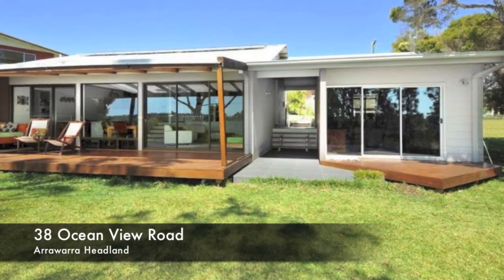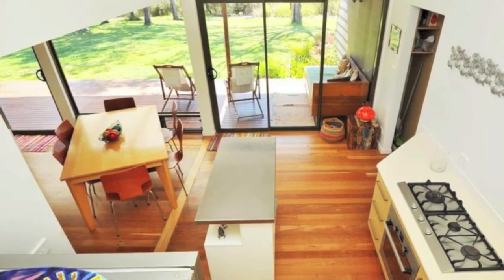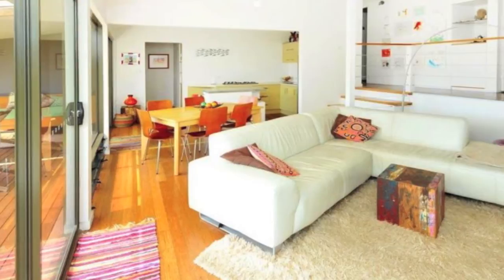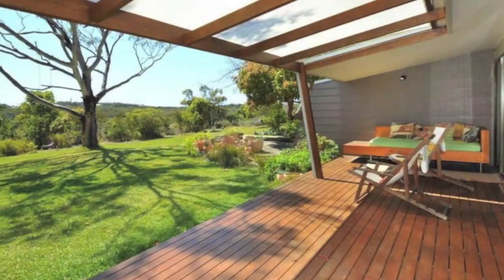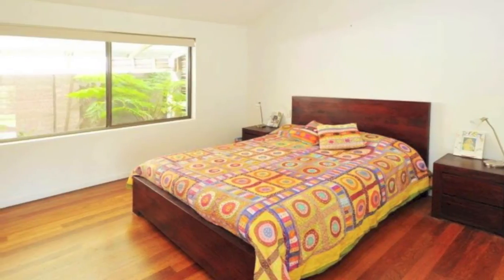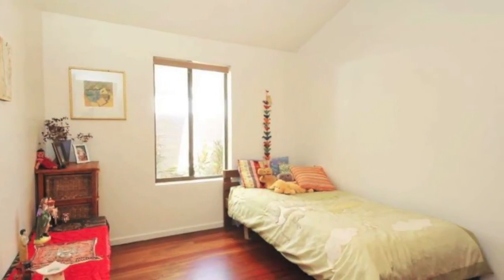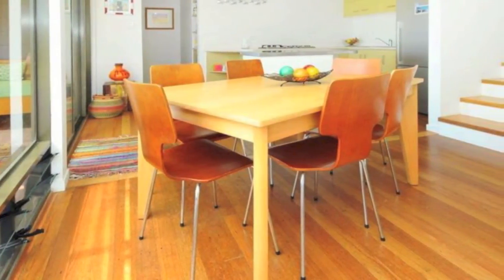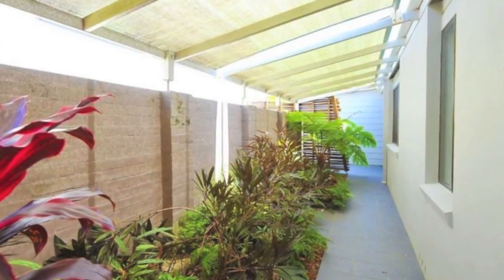38 Ocean View Road, Arrawarra Headland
BEAUTIFULLY DESIGNED BEACHSIDE LIFESTYLE
    Contemporary, spacious, rich in privacy this immaculately presented home is located in the sought after area of Arrawarra Headland.
It has been designed by a renowned local Architect to capture the cooling summer ocean breezes and the winter warmth of a northern aspect.
You will find yourself immersed in the relaxing atmosphere of the adjoining wilderness yet only a comfortable stroll to a spectacular beach.
High ceilings, hardwood floors, open plan living spaces and views framed by a wall of glass doors and Louvre windows lead to a covered deck enhanced by an expansive backyard bathed in sunshine with kangaroos happily grazing at your doorstep.
The contemporary kitchen features a gas cooktop, electric oven, island bench and walk in pantry satisfying the needs of a discerning cook.
A covered breezeway connects the parents retreat, with its own lounge area and ensuite, to the main residence. This space could also be utilised as a self-contained studio or future B & B.
Three generous bedrooms feature built in robes and ceiling fans. Windows look out to tropical gardens. A modern bathroom and internal laundry service the family requirements.
Natural light flows into the main living areas creating an inside/outside effect that gives the home an ambience of openness and comfort. Energy efficient in design, brought to reality by local builder knowledge.
Do not miss the opportunity to inspect this truly unique home and the lifestyle it can offer the astute buyer.

Key features include:

* Efficient Energy Design
* Solar Hot Water to heat pump and back to Grid Solar Electricity
* High Ceilings
* Ceiling Fans
* Privacy and Location (walk to the beach)
* 60,000 litre rainwater tank
* Outside Shower